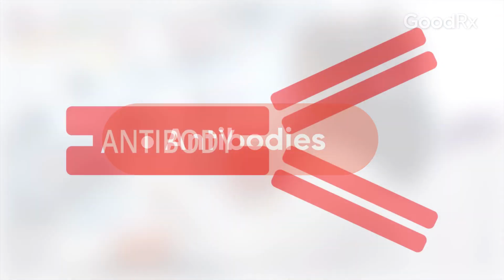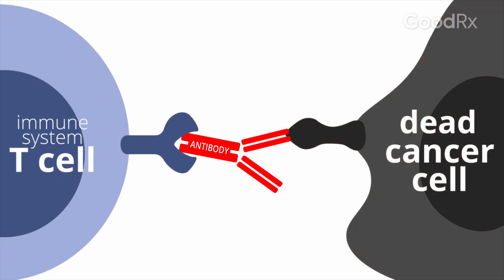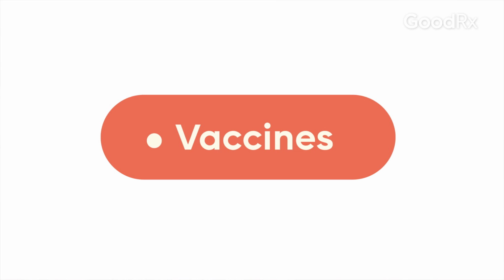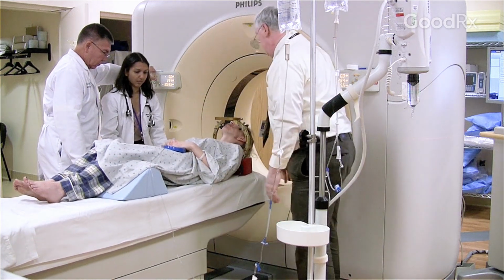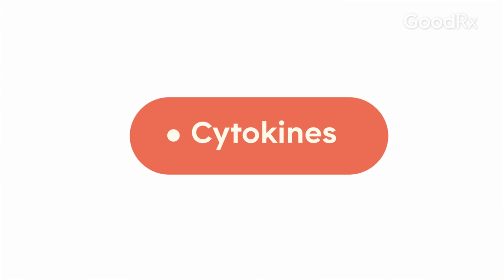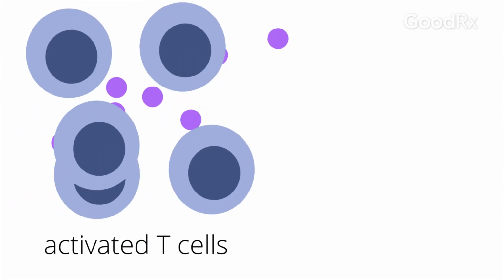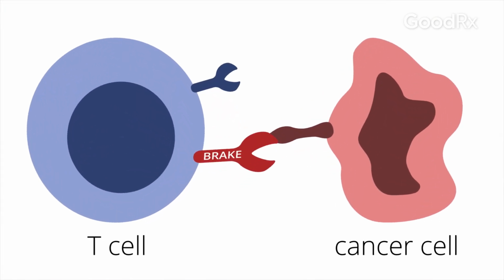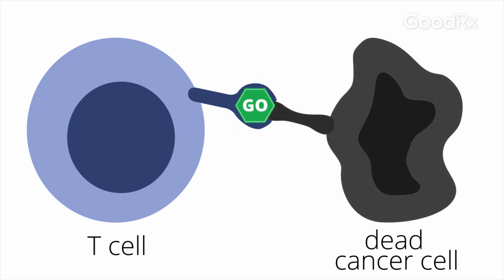Types of Immunotherapy Cancer Patients Need to Understand | GoodRx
Immunotherapy is an FDA-approved treatment for cancer that has significantly improved outcomes for patients. In this video, oncologist Melissa Wilson, MD, PhD, explains how various immunotherapies treat cancer.